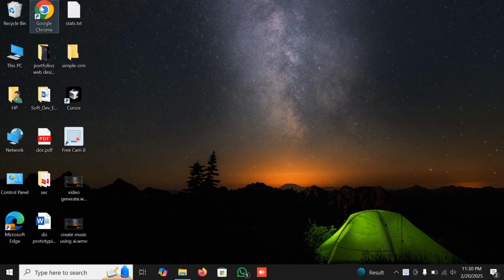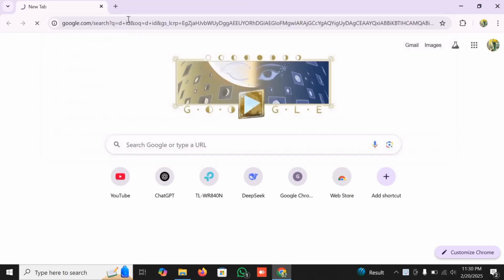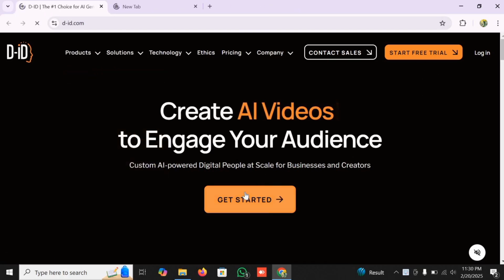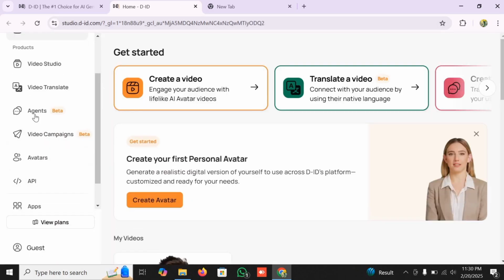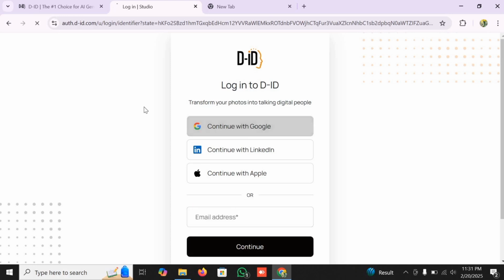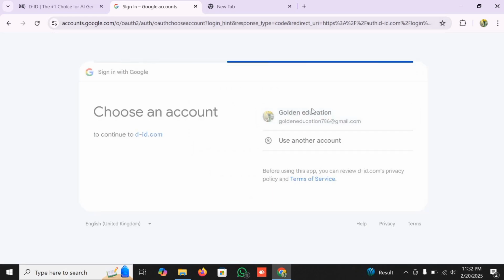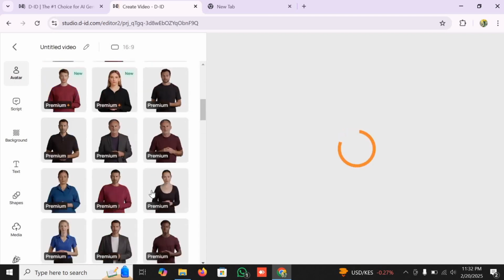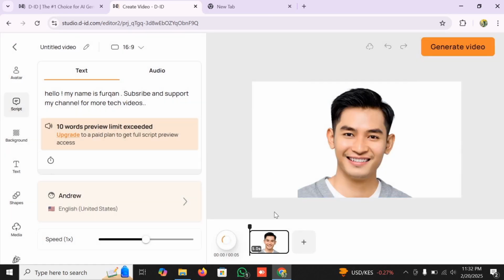Create AI Talking Avatars for Free – Easy & Fast AI Avatar Maker!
Create AI-Generated Talking Avatars – Free & Easy!

🔑 What You’ll Learn:
1️⃣ How to create AI-generated talking avatars
2️⃣ Best free AI tools for avatar creation
3️⃣ Steps to generate a talking avatar
4️⃣ How to add text and voice to avatars
5️⃣ Choosing the best AI avatar style
6️⃣ Downloading and using avatars for videos
7️⃣ Customizing voice and language settings
8️⃣ Best use cases for AI avatars
9️⃣ How to make engaging AI avatar videos
🔟 Tips for improving AI-generated videos

⏱ Timestamps:
0:00 – Intro
0:24 – Open AI Tool
0:50 – Choose an Avatar
1:22 – Enter or Paste Text
3:20 – Generate & Download

📌 Important Tips:
✔ Choose an AI tool that fits your needs
✔ Use a natural voice and proper pacing
✔ Keep scripts short and engaging
✔ Experiment with different avatar styles
✔ Ensure your video is clear and high quality
✔ Use AI avatars for social media and presentations

👉 Read the full article on the blog: [Your Blog Link]

Ensure you follow the methods based on your own requirements.
Steps in this video are accurate as of the upload date; future updates may affect their functionality.